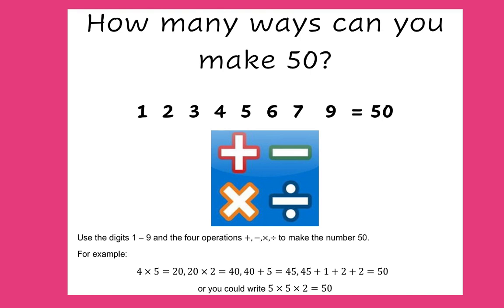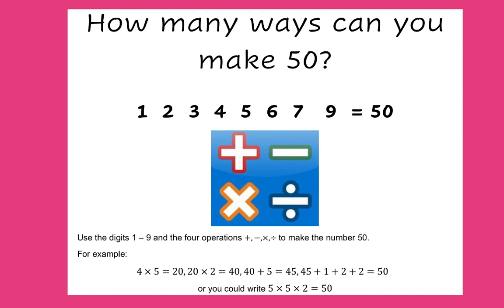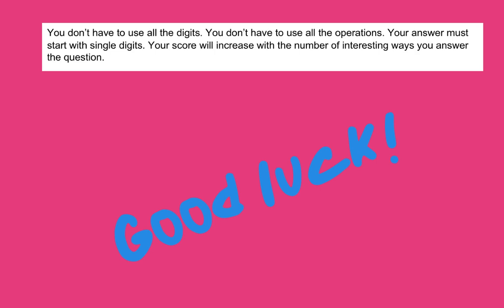Make 50 practice task